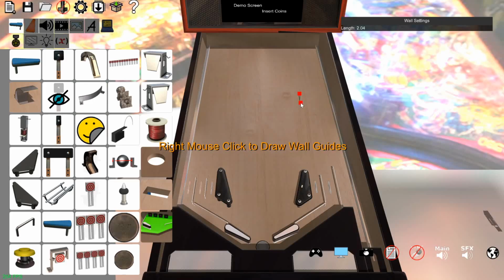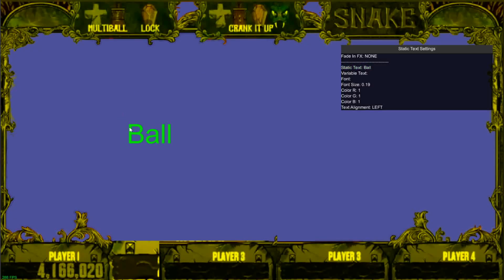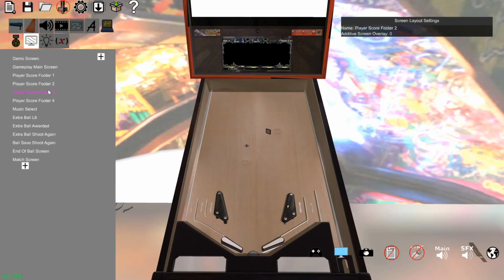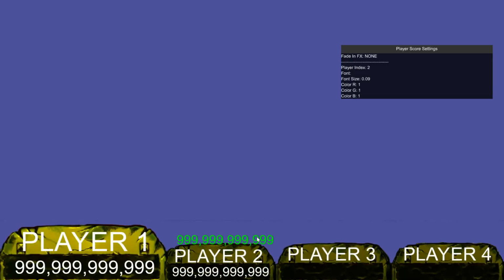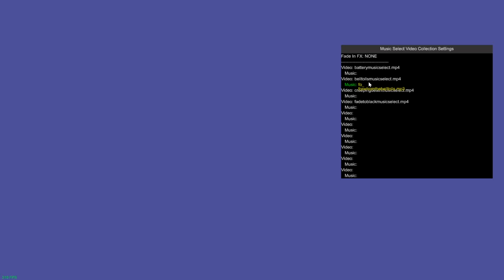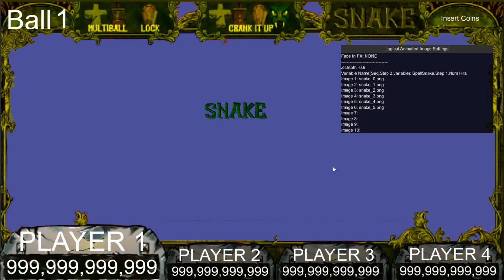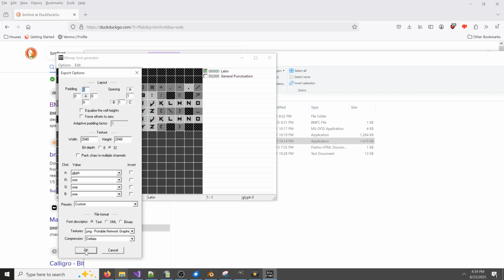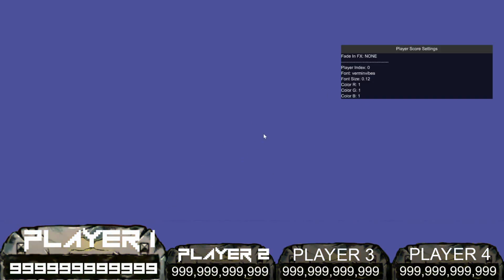Pinball Designer - LCD Tutorial